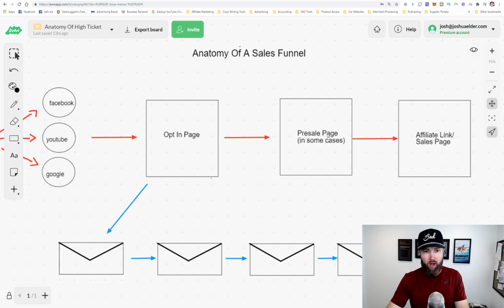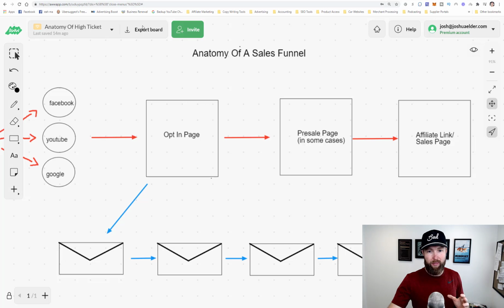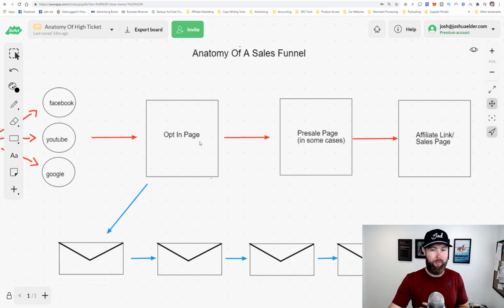How I Make Easy Money On TikTok In 2021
In this video you'll learn exactly how I make money on tik tok easily with little to no following.